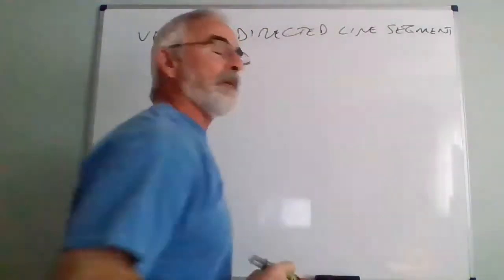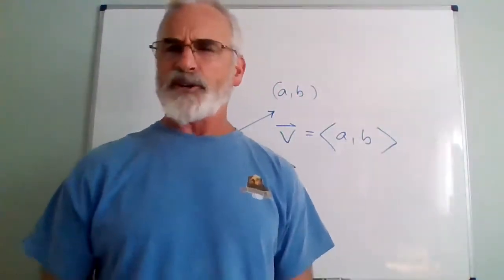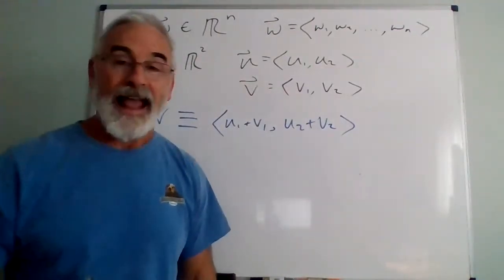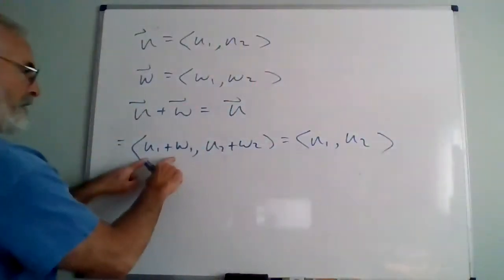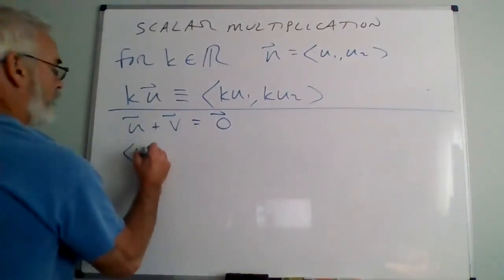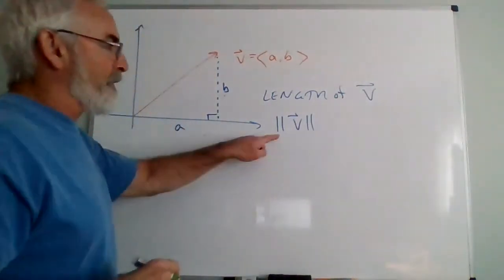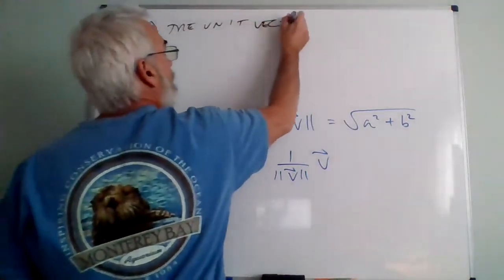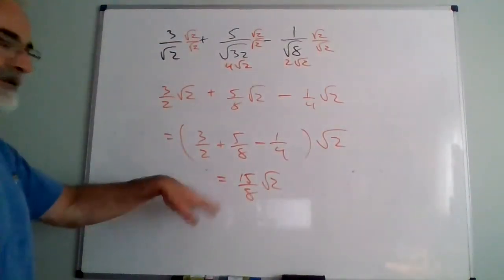Feb 2 252